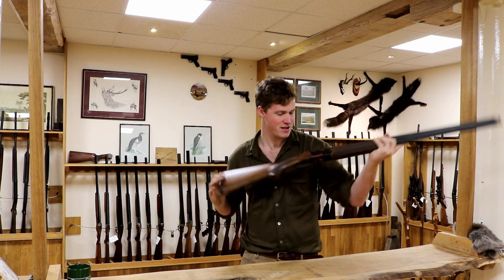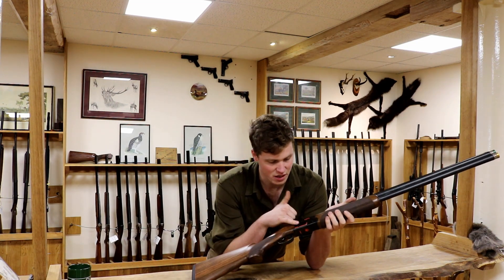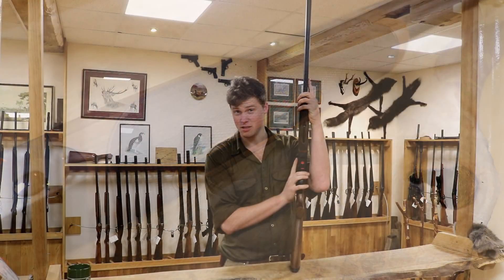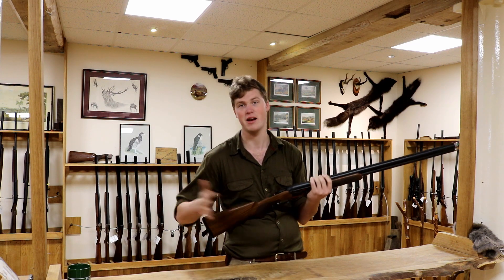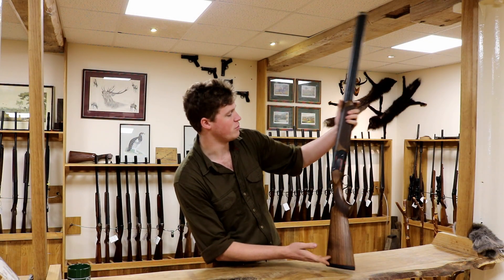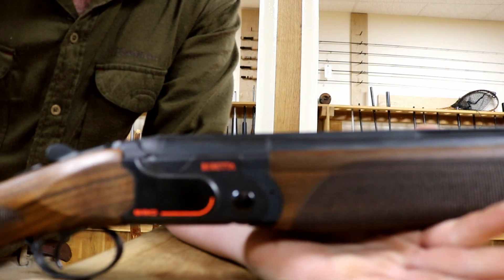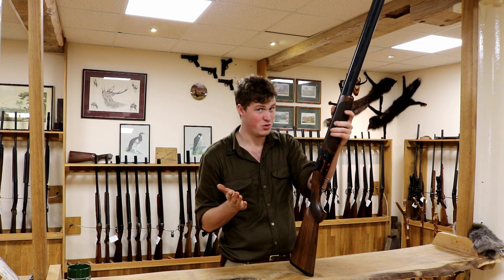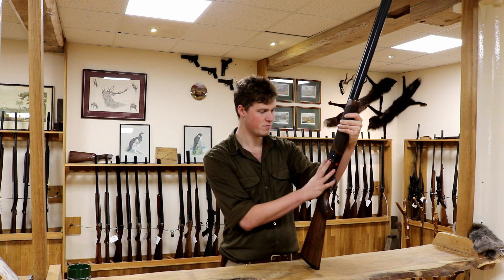Beretta 690 Black Review - The Gun Shop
Welcome to The Gun Shop...
Follow us weekly for new updates, fun with field sports and a whole load of guns. This is the first of a growing series that aims to widen access into the world of shooting and field sports and will track the progress, growth and antics of the team as they expand.